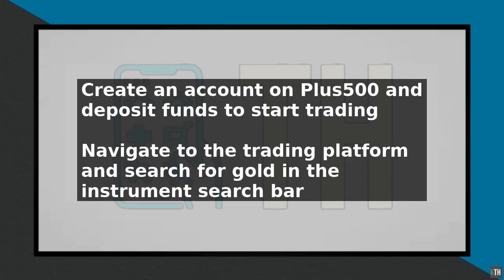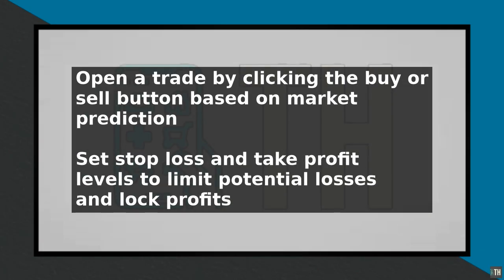How To Trade Gold On Plus500 Full Guide 2025)